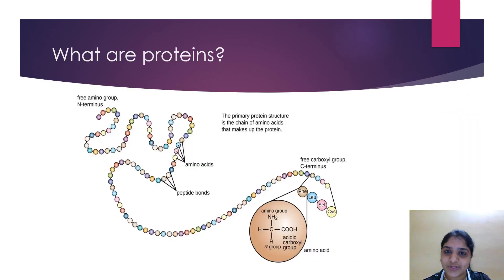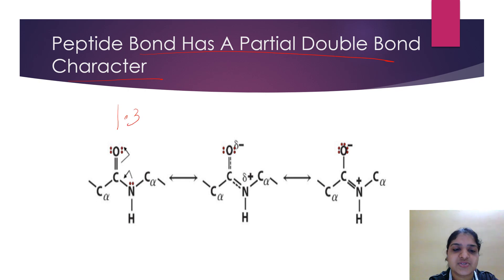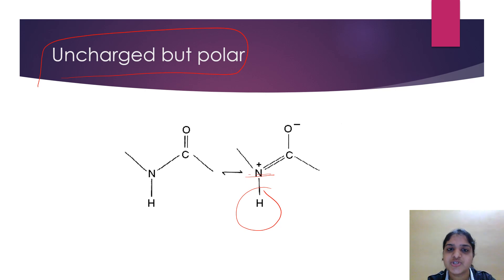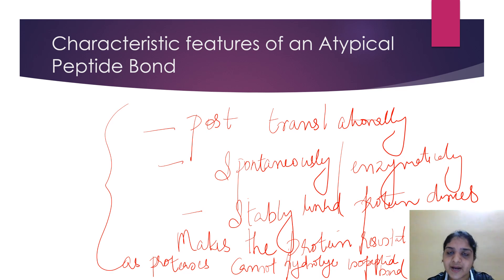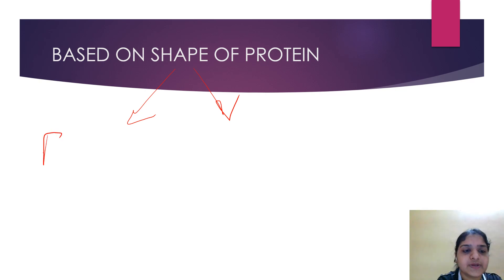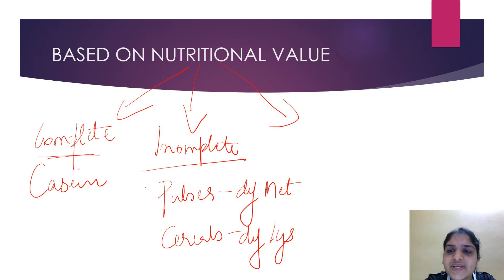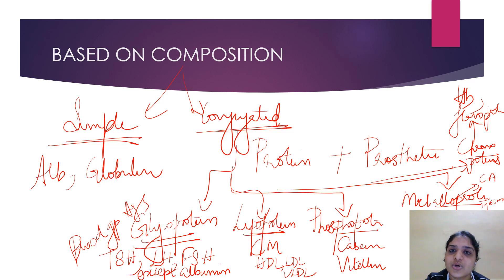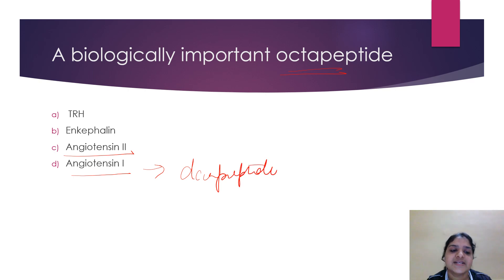Chemistry of proteins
Peptide bond, Classification of proteins